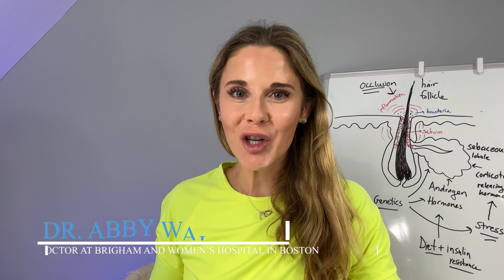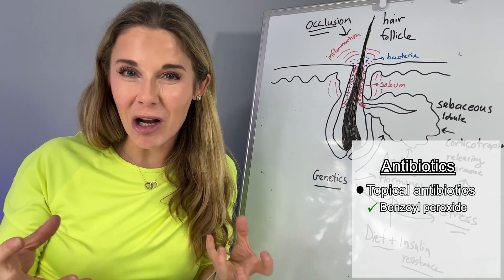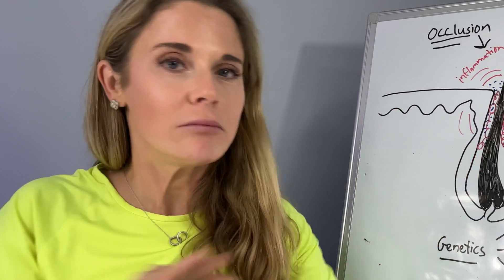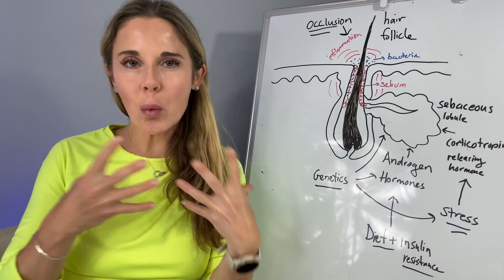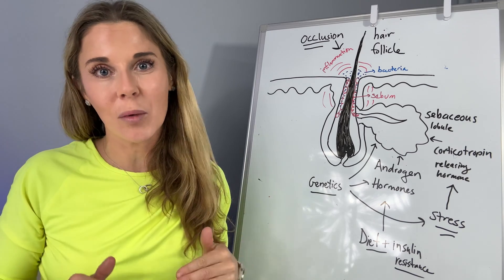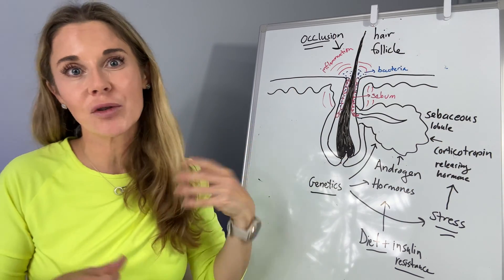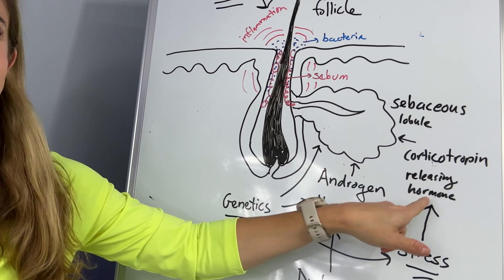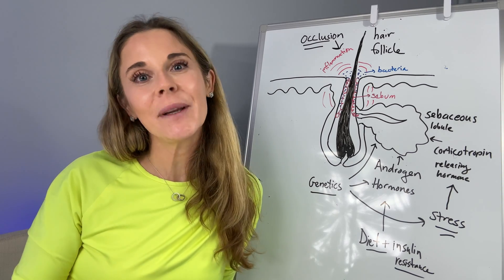Discover the root cause of acne: Dermatologist guide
Discover the root causes of acne. From bacteria , to obstruction, to hormones, figure out how to treat acne at the root.